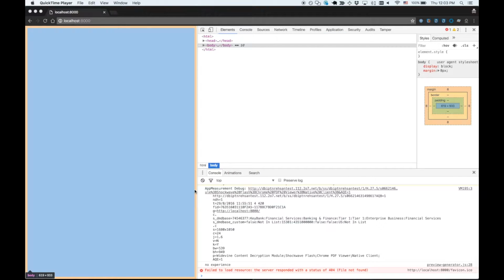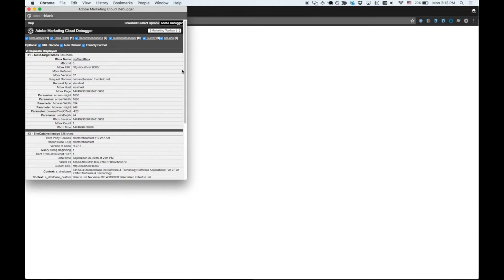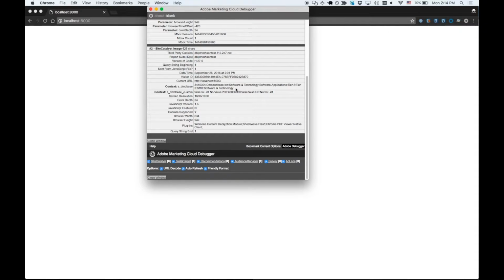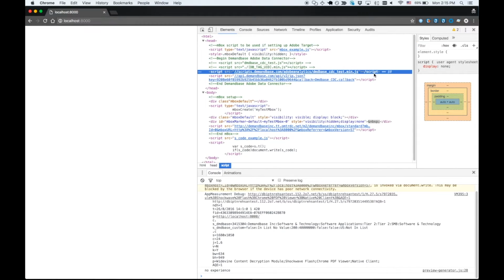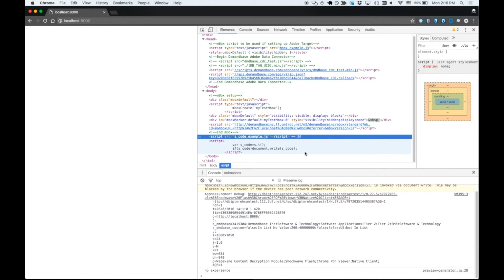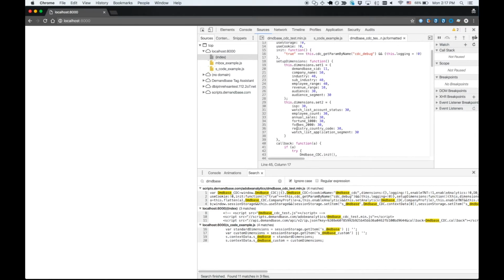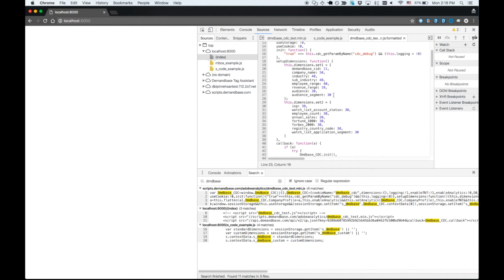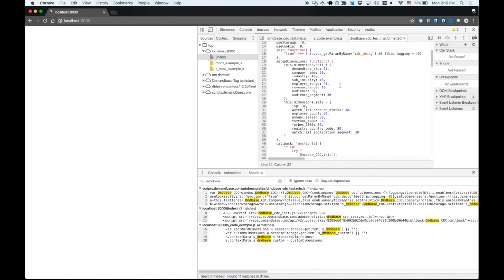Testing and Troubleshooting your Adobe Analytics Integration